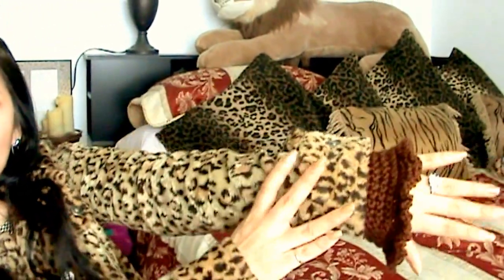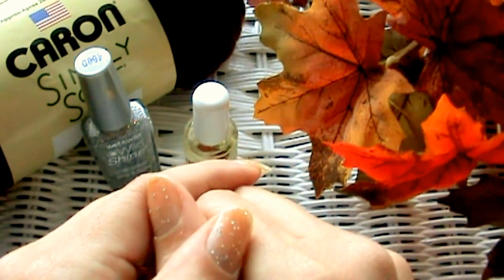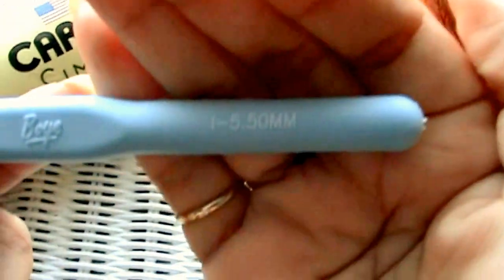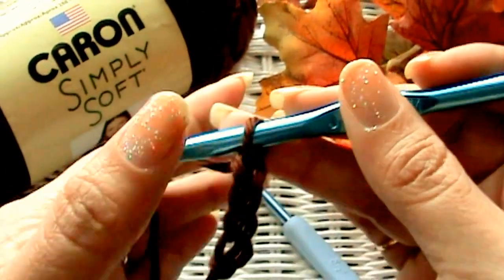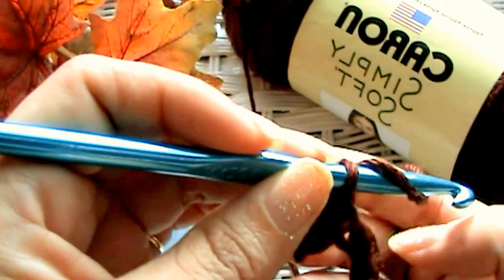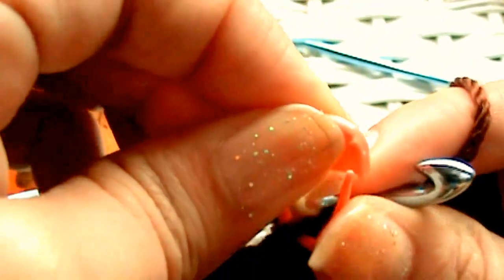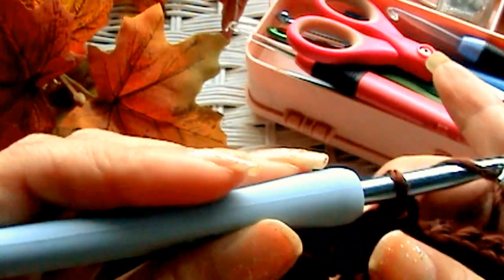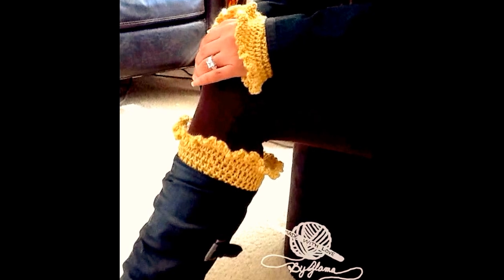**Left Hand** Glama's Ruffly Wrist Warmers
Finally The Tutorial that everyone has been asking me for **Left Hand** Glama's Ruffly Wrist Warmers